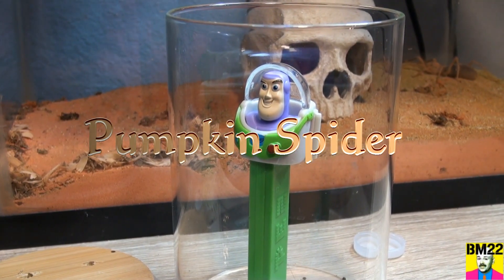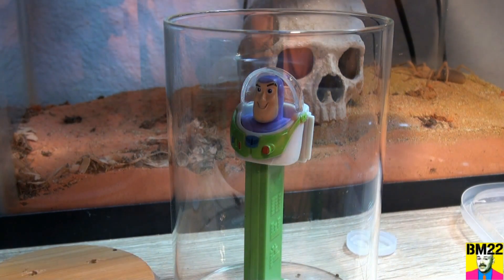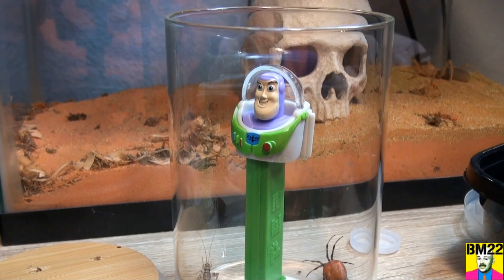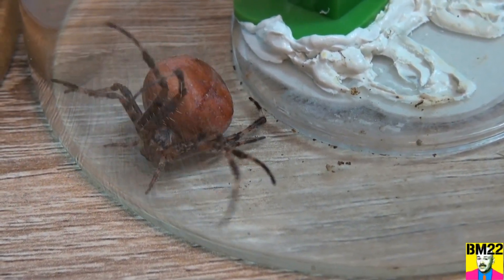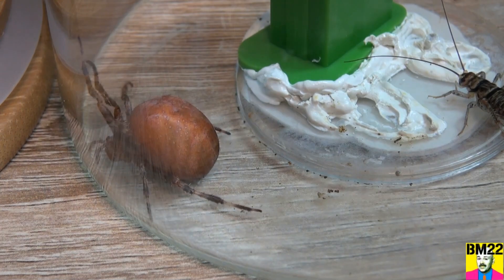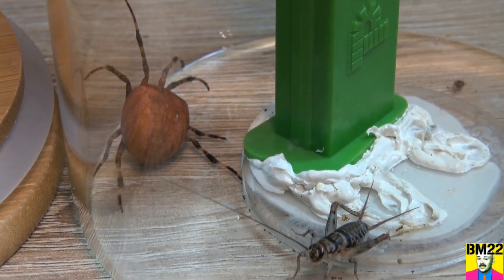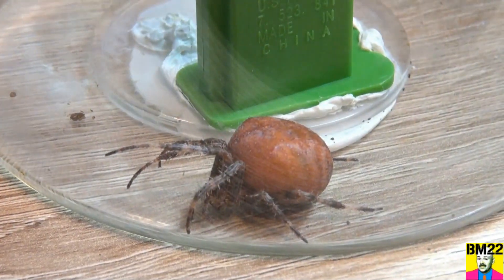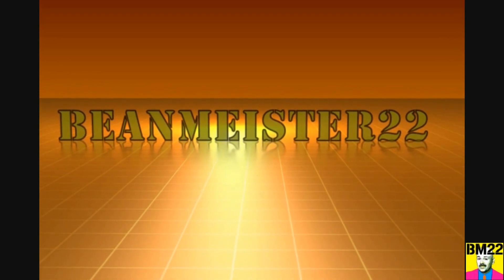Big Pumpkin Spider (Marbled Orbweaver) Found on My Front Door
From Wiki: Araneus marmoreus, commonly called the marbled orbweaver, is a species of spider belonging to the family Araneidae. It is sometimes also called the pumpkin spider from the resemblance of the female's inflated abdomen to an orange pumpkin. It has a Holarctic distribution.